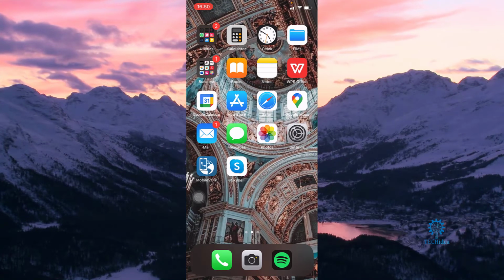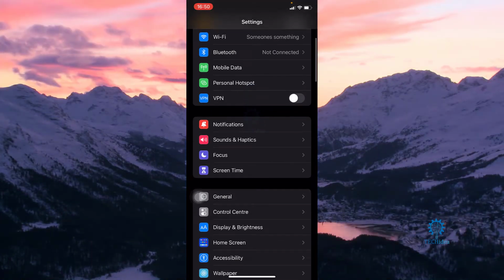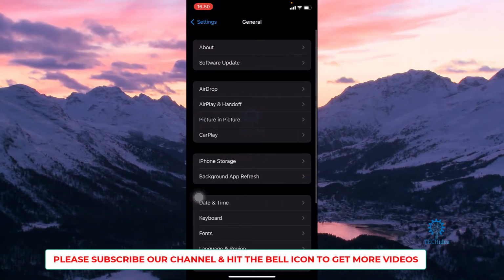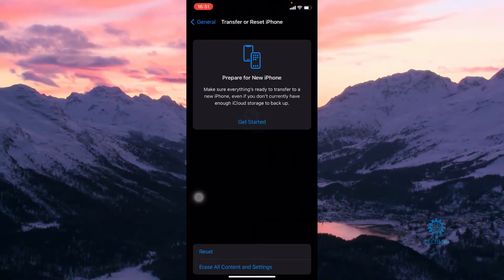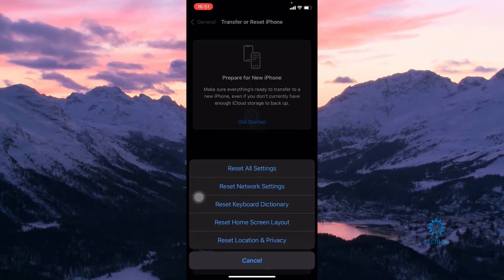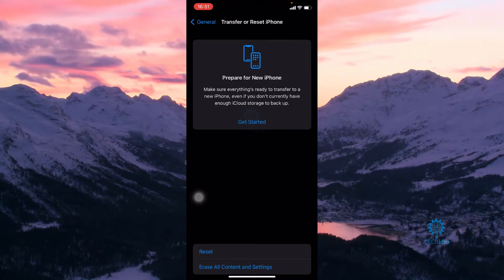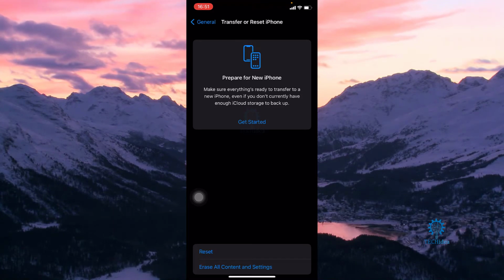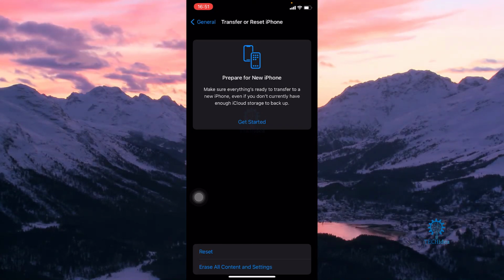How to Reset an iPhone 2025 [New Method]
If you're planning on selling your old iPhone or just want to give it a fresh start, resetting is the way to go. Here are the simple steps for wiping your iPhone.